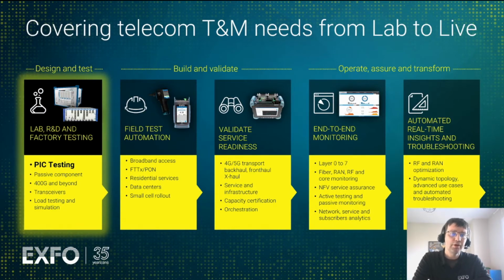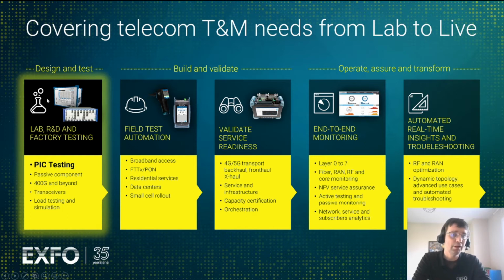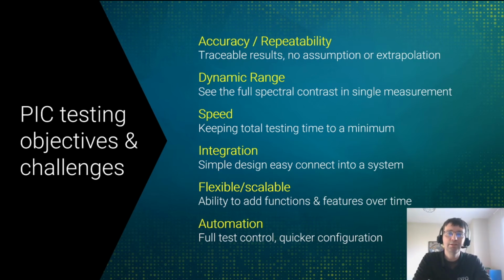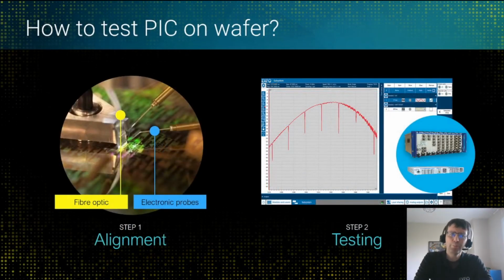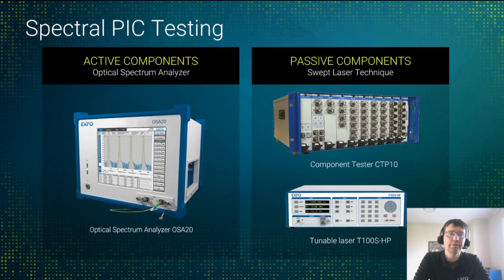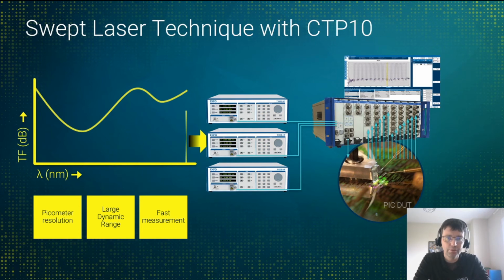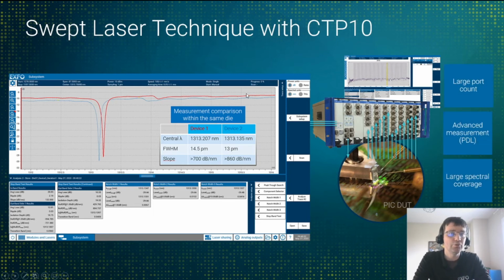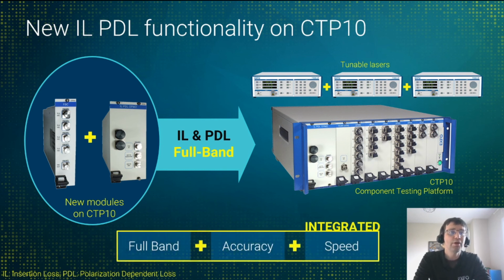EXFO - Spectral characterization challenges and solutions PHOTONICS+2021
EXFO develops smarter test, monitoring and analytics solutions for fixed and mobile network operators, webscale companies and equipment manufacturers in the global communications industry. Our customers count on our unique blend of equipment, software and services to accelerate digital transformations related to fiber, 4G/LTE and 5G deployments.

EXFO is a member of EPIC – European Photonics Industry Consortium, the largest photonics industry association in the world.